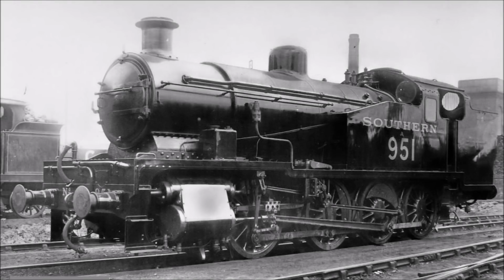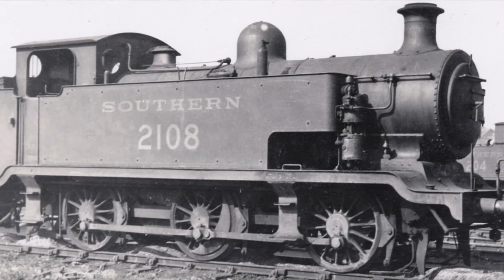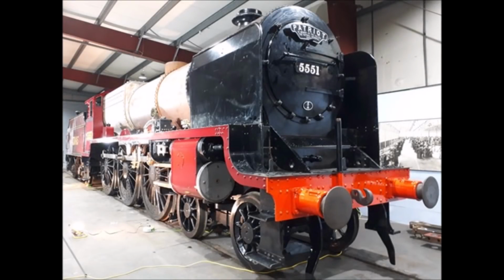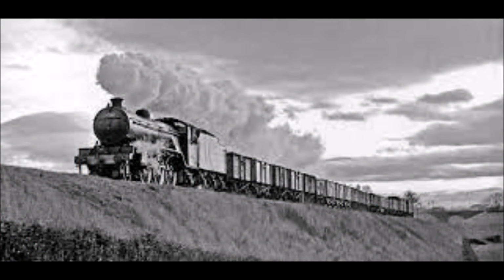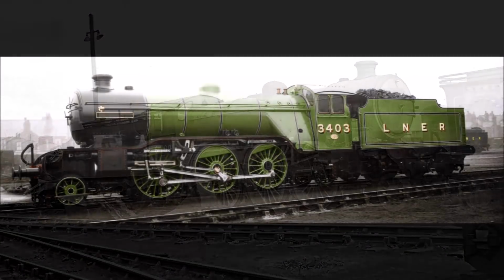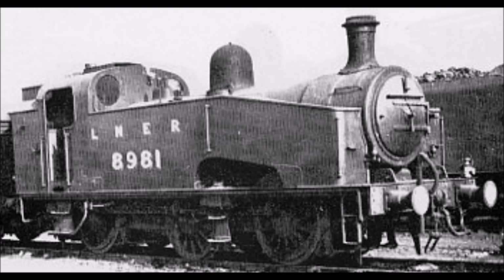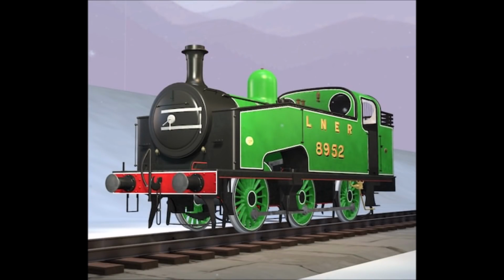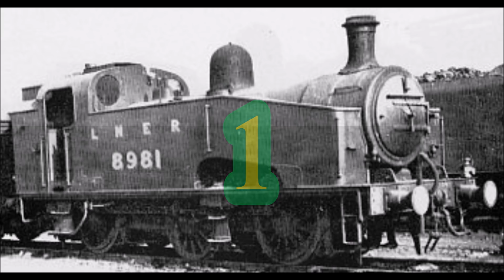5 More Extinct British Steam Locomotives (AKA Honorable mentions)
In this video (which I've made to help retain variety in channel content), I'll be discussing 5 Honorable mentions for my Top 10 extinct British Steam locomotives list. These will consist of locomotives I forgot, should have put in the place of some others, and classes I hadn't heard off in the first place.